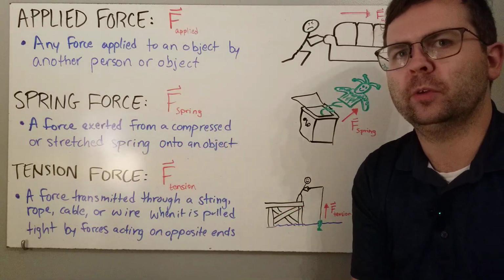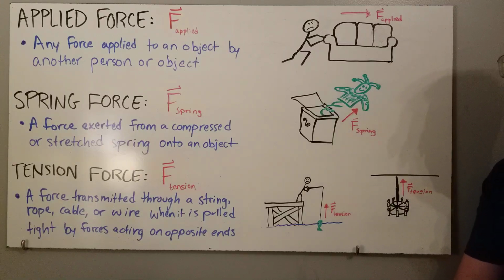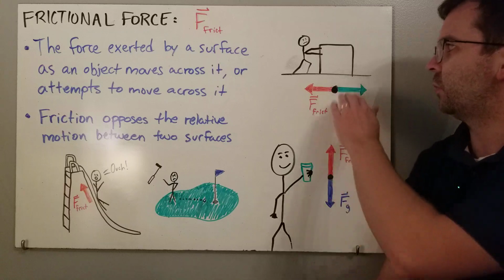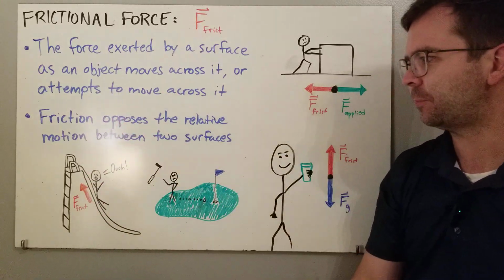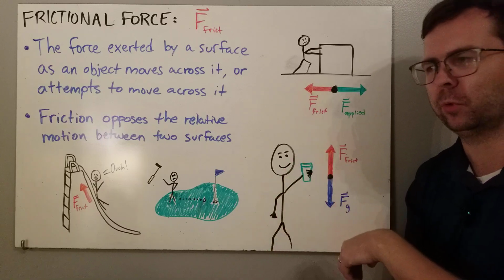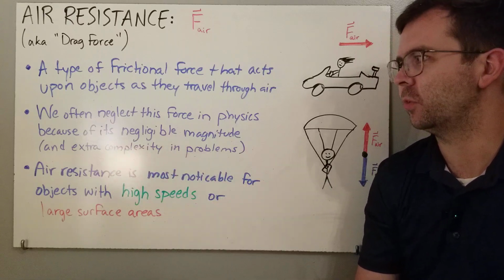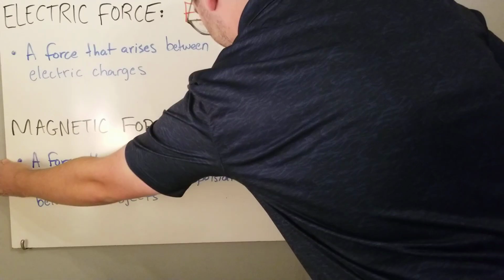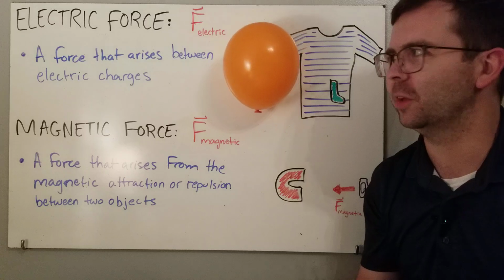Types of Forces in Physics (4.1B)